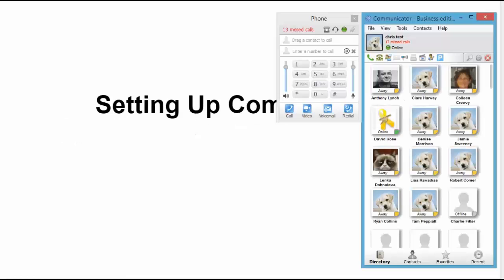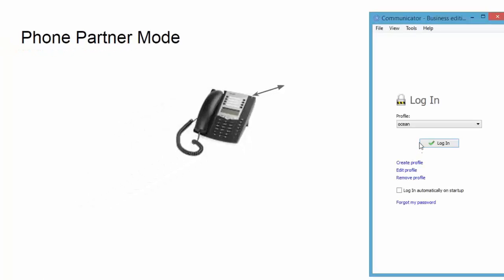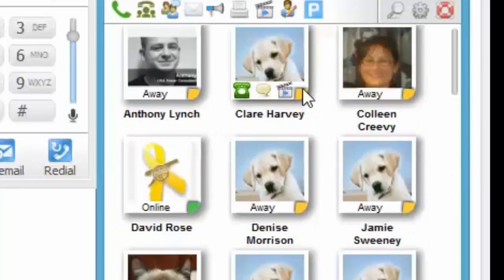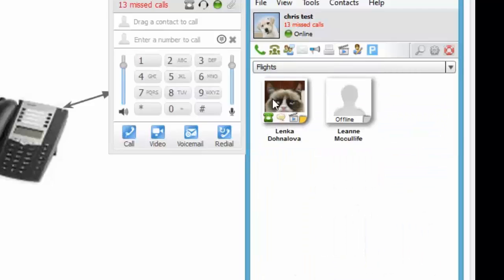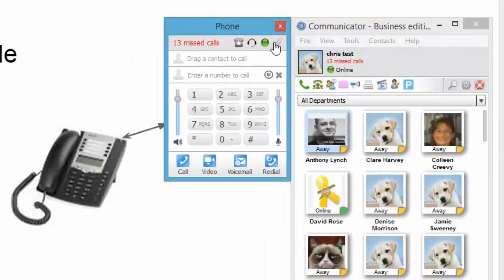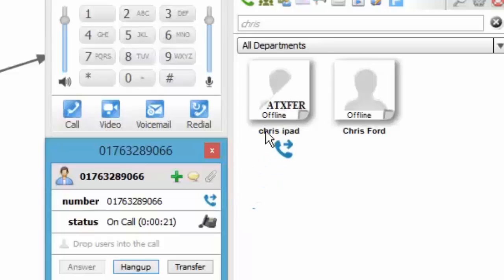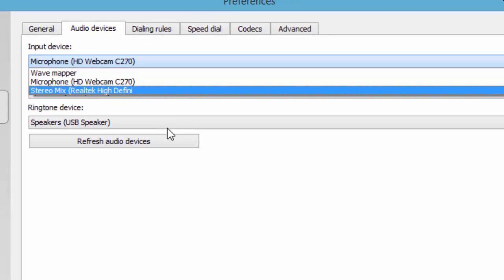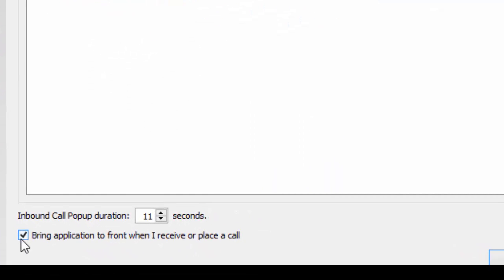Communicator V4 Setup and Simple Call